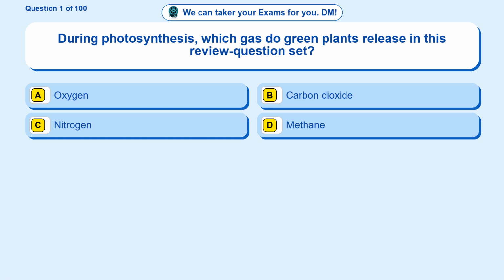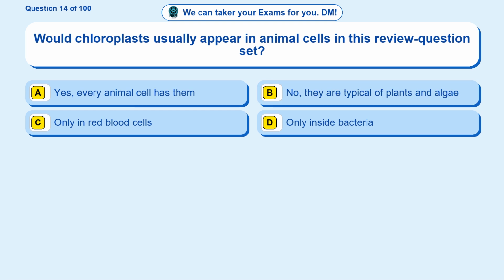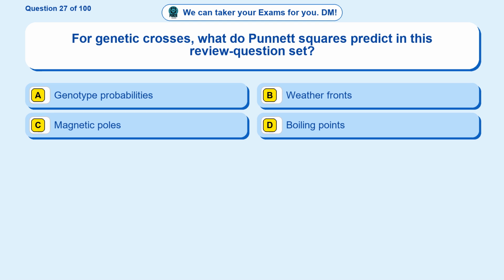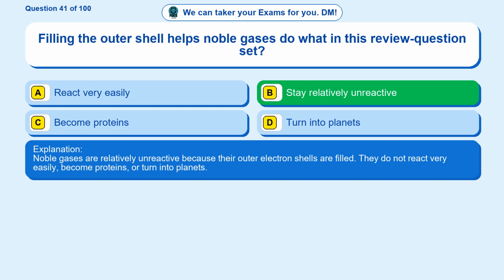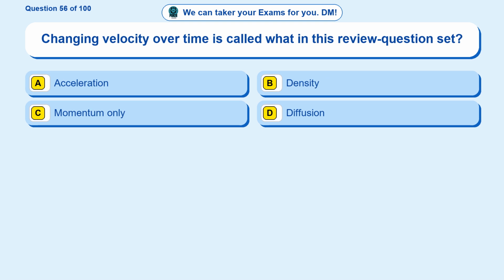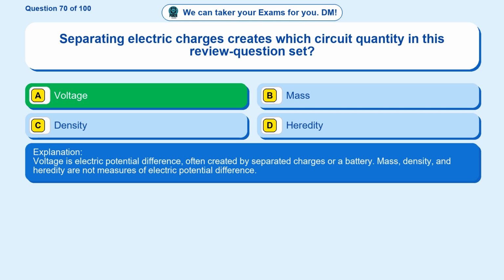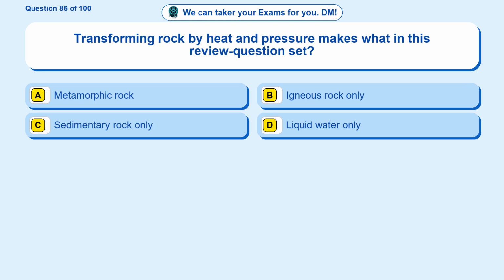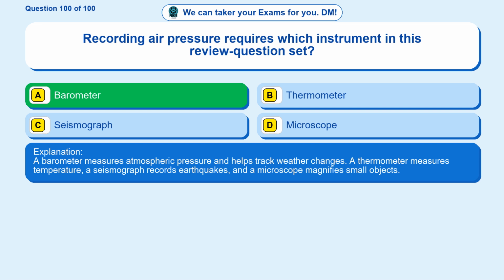CLEP Natural Sciences Review Questions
Stop failing CLEP Natural Sciences sample questions because memorizing isolated facts will not help you connect science concepts on test day.

The CLEP Natural Sciences exam in 2026 is not just testing biology, chemistry, physics, Earth science, and astronomy definitions. More questions now push you to apply concepts, compare processes, interpret data, and eliminate answers using scenario-based logic. The shift from memorization to scenario-based logic means you need to know why an answer fits, not just recognize a familiar term. CLEP Natural Sciences sample questions train mixed-topic thinking when science ideas overlap.

In this video, you will learn how to approach life science questions involving cells, genetics, evolution, body systems, ecosystems, and energy flow. Most students miss this because they study biology as separate vocabulary instead of linking structure, function, cause, and effect. Here is where exams trick you: a question about DNA, enzymes, photosynthesis, or populations may test whether you understand the process behind the wording.

This video breaks down how chemistry and physics questions test matter, energy, motion, forces, atoms, molecules, reactions, acids, bases, and measurement. You will learn how to identify the scientific principle before choosing an answer. Most students miss this because they rush toward formulas without reading carefully. Here is where exams trick you: the numbers may look important, but the main clue may be conservation, bonding, density, pressure, or energy transfer.

In this video, you will learn how Earth science and space science questions connect weather, climate, rocks, plate tectonics, oceans, fossils, stars, planets, and observation. Most students miss this because they treat these topics as memorization-heavy, but CLEP questions often ask how systems change. Here is where exams trick you: the correct answer usually explains a pattern, cycle, or evidence-based conclusion rather than naming a term.

This video breaks down how to answer sample questions using scientific reasoning, graph reading, experimental design, and elimination strategy. You will learn how to identify variables, read trends, compare evidence, and avoid choices that sound scientific but do not match the data. Most students miss this because they look for the fastest answer instead of checking the passage, chart, or wording. Here is where exams trick you: one option may be true in general, but only one answers the question asked.

How to master this subject:

* Connect biology, chemistry, physics, Earth science, and astronomy.
* Read every sample question for the hidden science clue.
* Study processes, cycles, and cause-and-effect relationships.
* Use graphs and data before trusting memory alone.
* Eliminate answers that are true but do not answer the prompt.

Comment your score out of 100 and which question you missed so you can review that science topic.